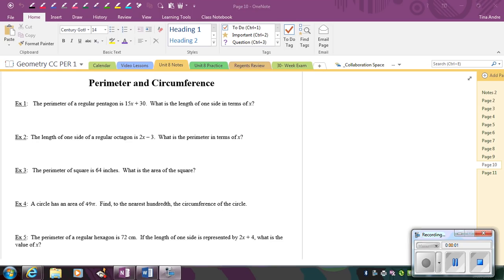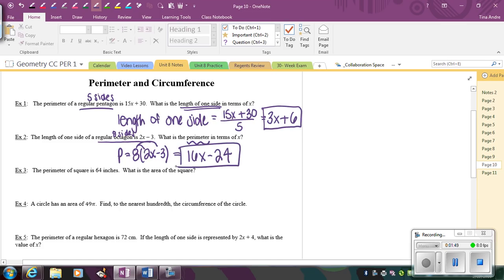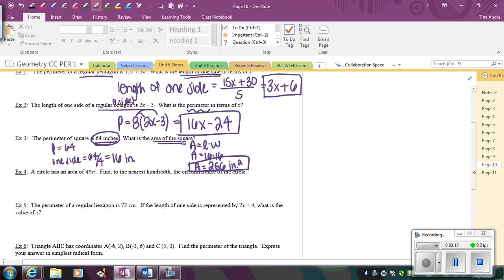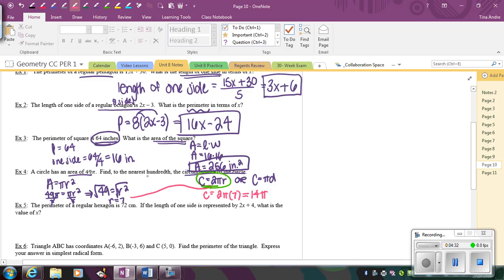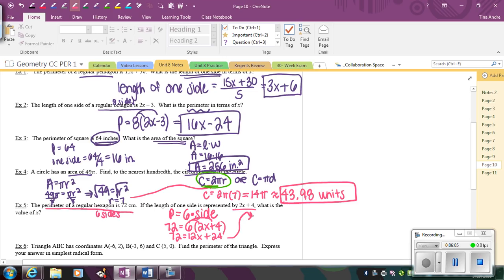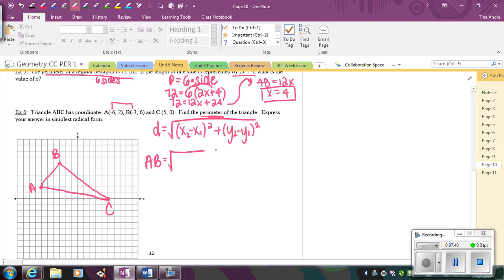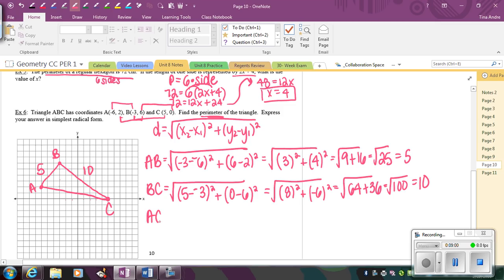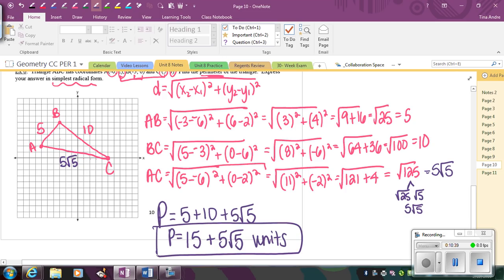4 Perimeters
Description